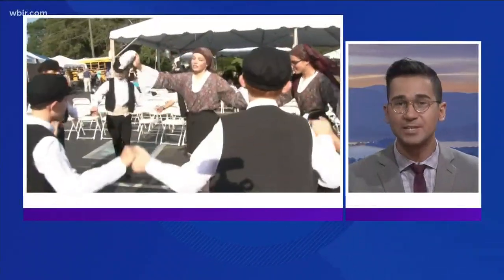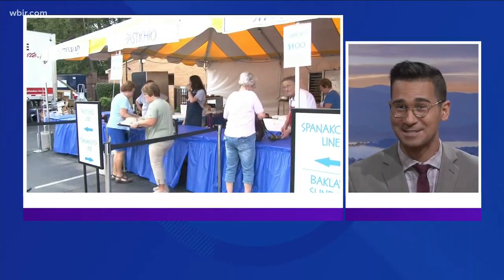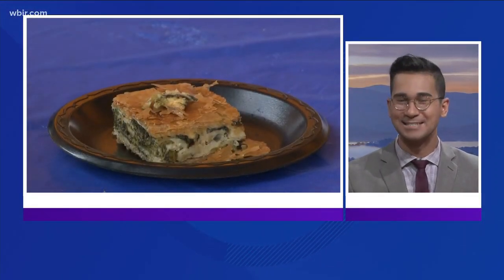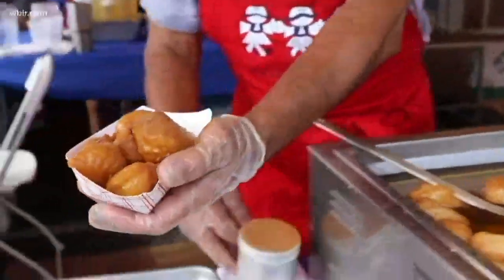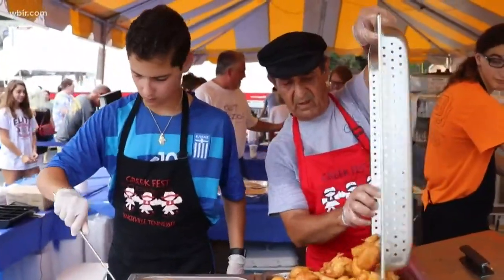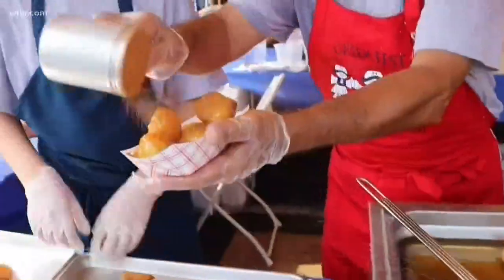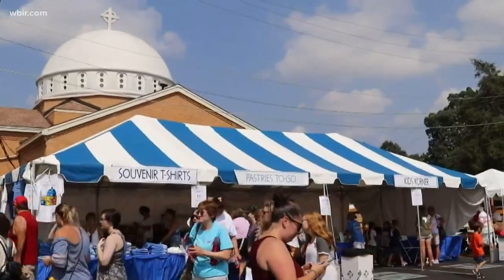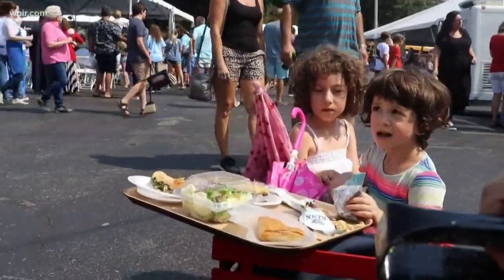My Big Fat Greek Food Tour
What you mean he don't eat no meat? Get a glimpse of what you can try at GreekFest 2019.